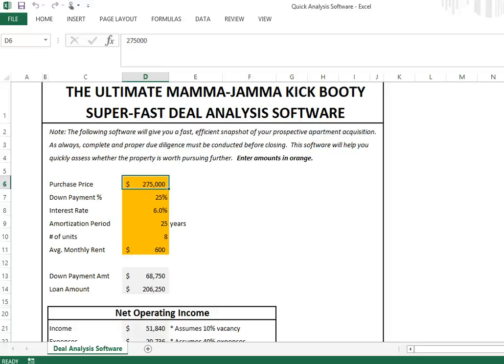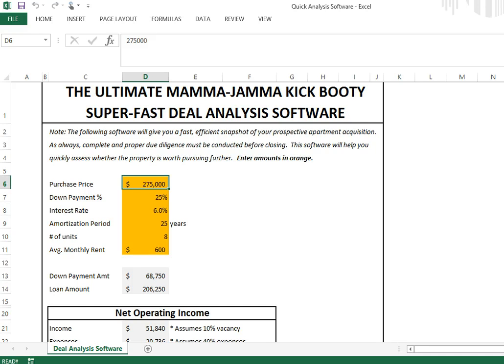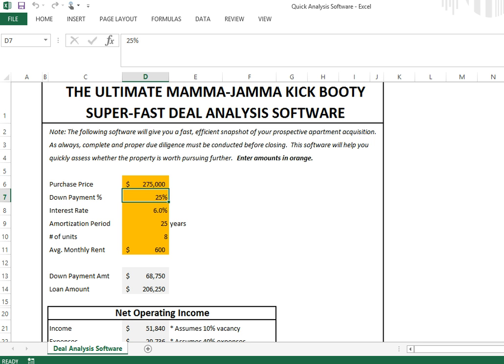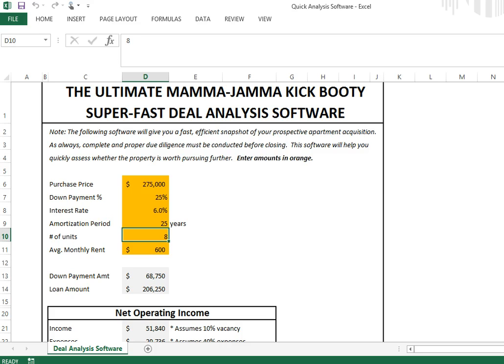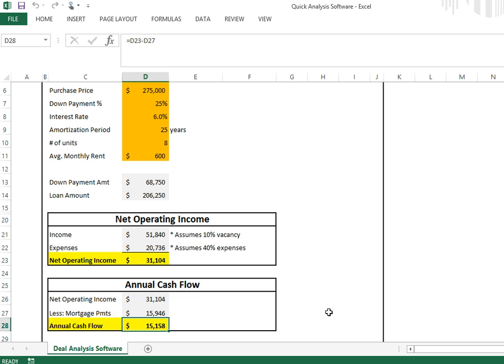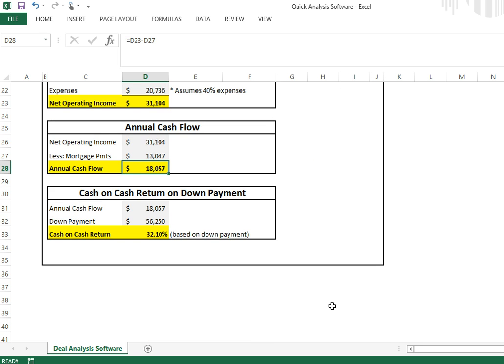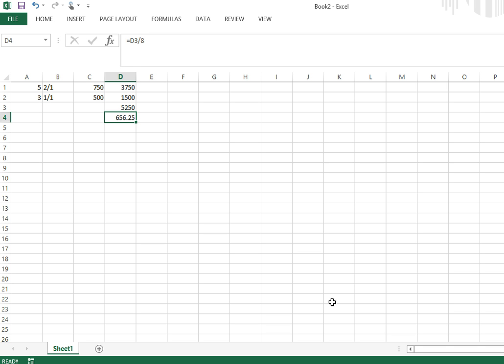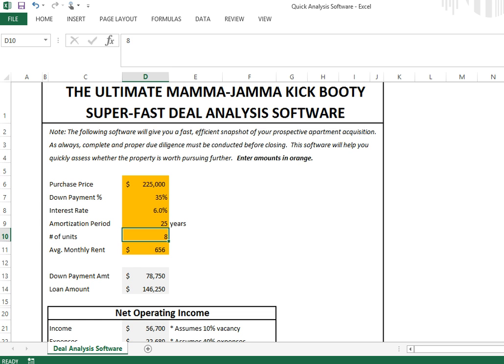Apartment Investing Fast Deal Analysis Tool...how to use it!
Stacy Conkey presents a Super Fast Apartment Investing Deal Analysis tool was created to help investors quickly evaluate an apartment deal...and to know whether it is worth spending their time on. Investing in apartments is an important part of building long term passive cash flow. This tool will help you evaluate your apartment deals and get you moving closer to your passive income goals.

Remote Multifamily Investing Academy™ is an education and training company. We do not sell a business opportunity, “get rich quick” program or money-making system. We believe, with education, individuals can be better prepared to make investment decisions, but we do not guarantee success in our training. We do not make earnings claims, efforts claims, or claims that our training will make you any money. All material is intellectual property and protected by copyright. Any duplication, reproduction, or distribution is strictly prohibited. Please see our Full Disclosure for important details.
Investing of any kind carries risk and it is possible to lose some or all of your money. The training provided is general in nature, and some strategies may not be appropriate for all individuals or all situations. We make no representation regarding the likelihood or probability that any actual or hypothetical investment will achieve a particular outcome or perform in any predictable manner.
Statements and depictions are the opinions, findings, or experiences of individuals who generally have purchased education and training. Results vary, are not typical, and rely on individual effort, time, and skill, as well as unknown conditions and other factors. We do not measure earnings or financial performance. Instead, we track completed transactions and satisfaction of services by voluntary surveys. Results show that most Advanced Training clients who apply the training get into their first deal. You should not, however, equate completed deals closing with financially successful transactions. Further, many customers do not continue with the program, do not apply what they learn, or do attempt to apply what they learn but nonetheless have difficulty in making real estate investing successful for them.
The Company is not responsible for such content and does not endorse or approve it. The Company may provide services by or refer you to third-party businesses. Some of these businesses have common interest and ownership with the Company.